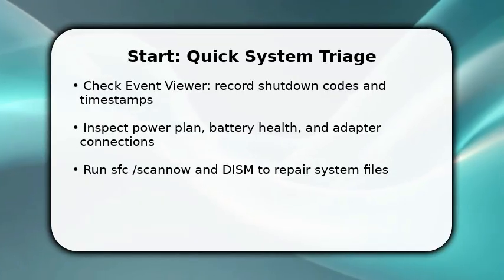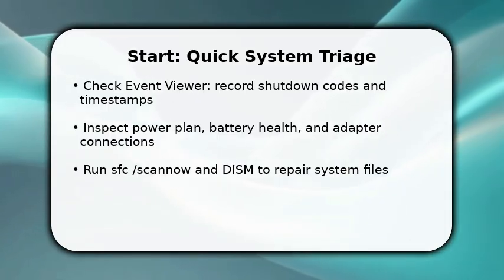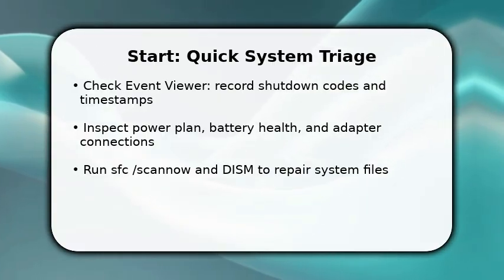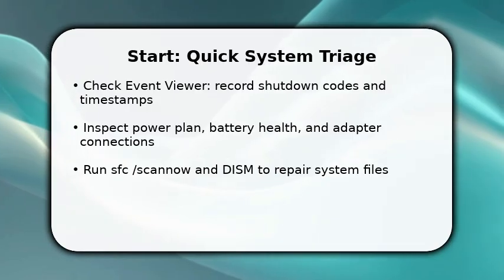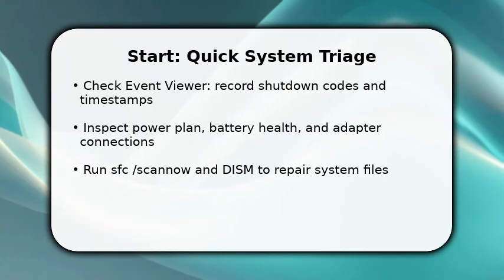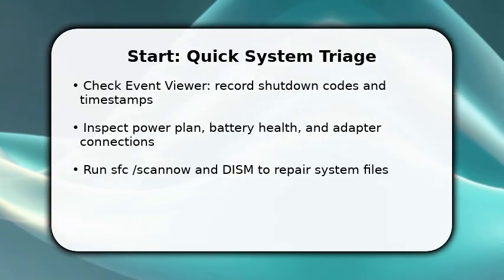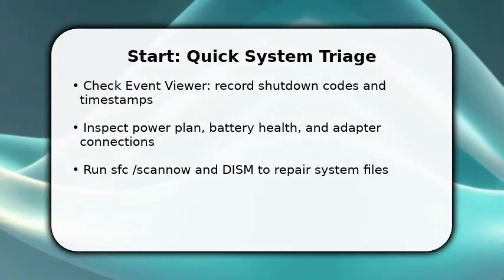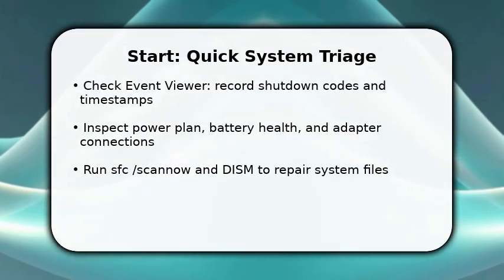How to Fix Windows 11 Pc Randomly or Unexpected Shutdown Issue - Full Comparison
Explore solutions for unexpected shutdown issues on Windows 11 PC in this comprehensive guide. We compare various fixes, troubleshooting steps and expert tips to keep your system running smoothly.

Windows 11, unexpected shutdown fix, troubleshoot windows 11, keeping Windows 11 PC up, solutions for unexpected shutdown on Windows 11